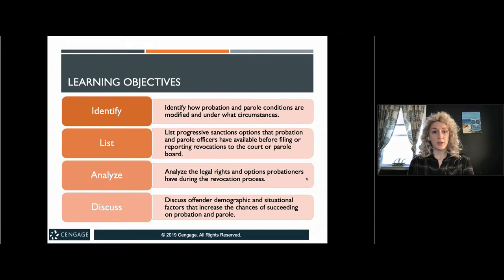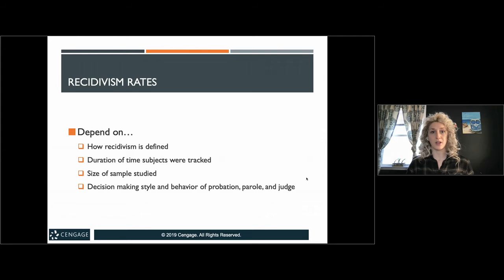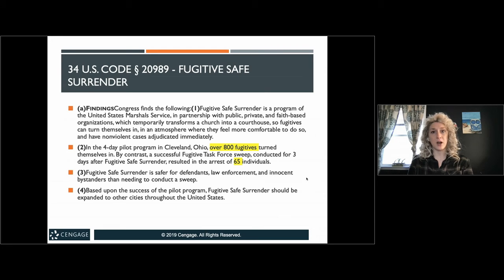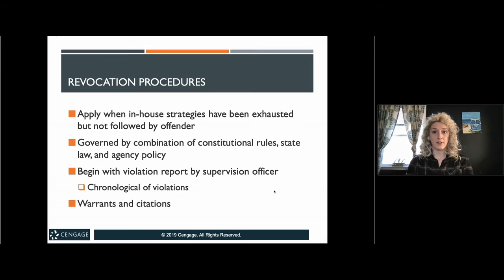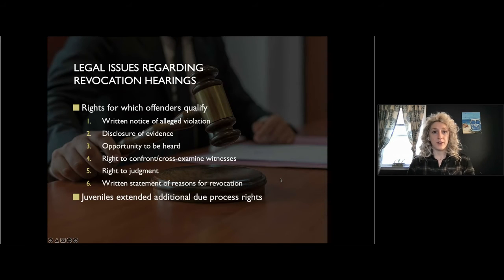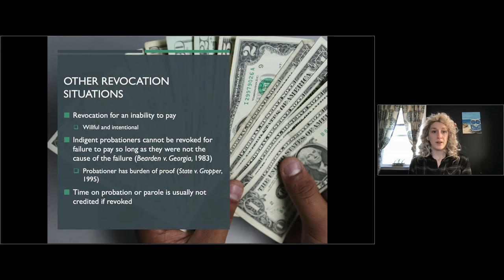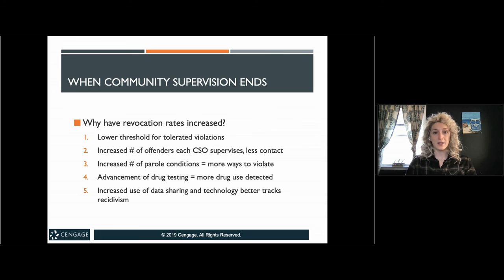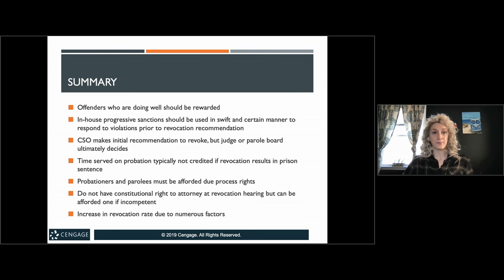Community Corrections - Chapter 7 Lecture